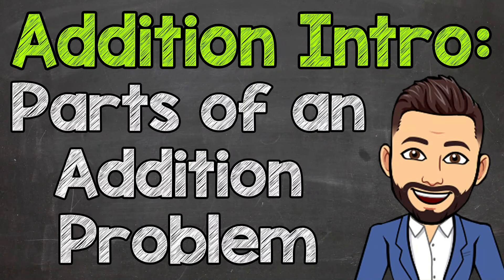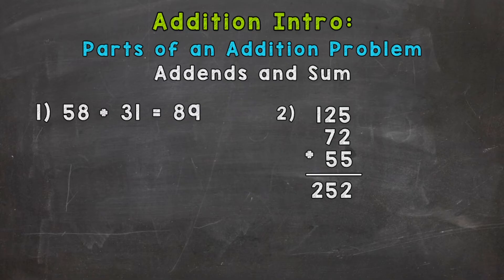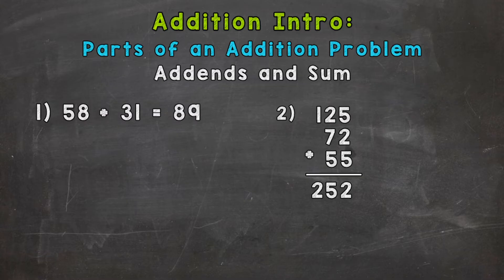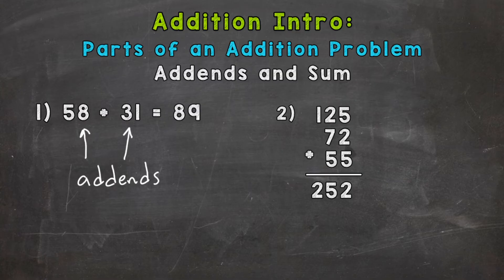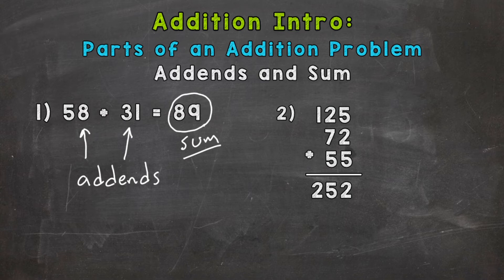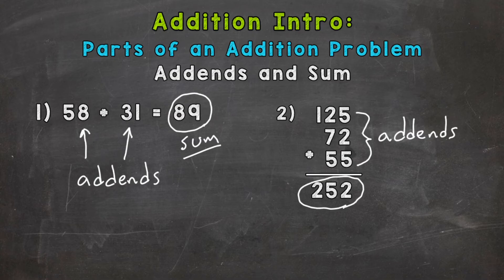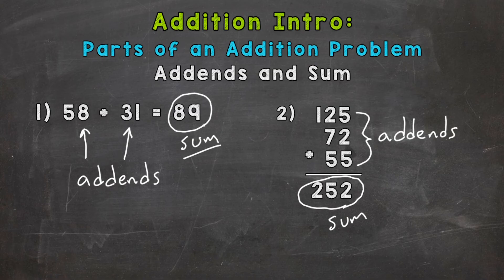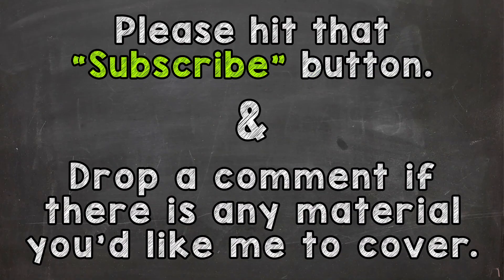Parts of an Addition Problem: Addends and Sum | Math with Mr. J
Welcome to Parts of an Addition Problem: Addends and Sum with Mr. J! Need help with addends and sums? You're in the right place!

Whether you're just starting out, or need a quick refresher, this is the video for you if you're looking for help with addition vocabulary. If you're wondering, "What are addends?" and "What is the sum?", then this video will answer your questions. Mr. J will explain what addends and sums are and go through addends and sum examples.

Hopefully this video is what you're looking for when it comes to Parts of an Addition Problem: Addends and Sum.